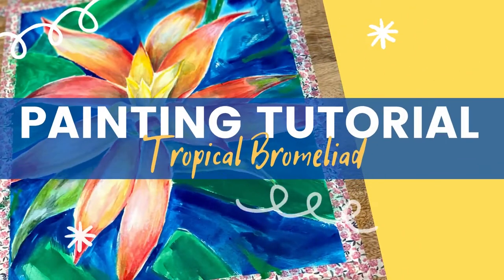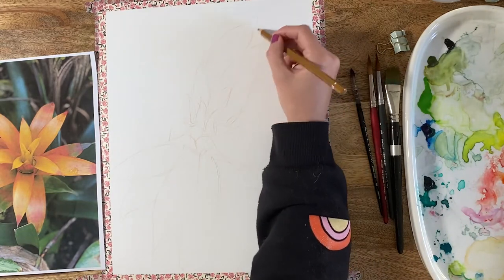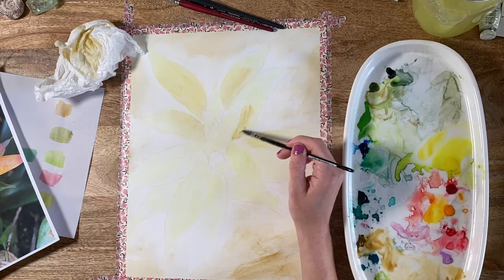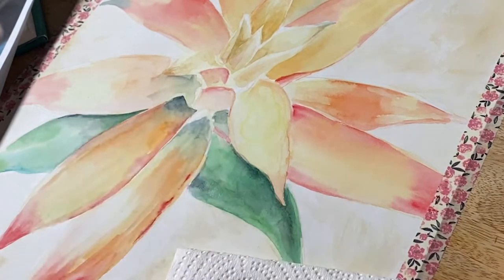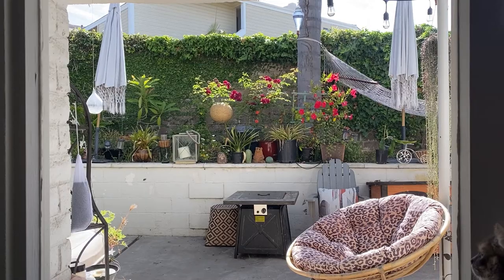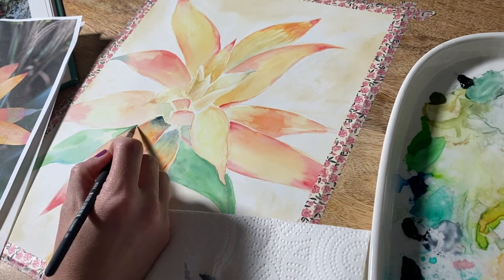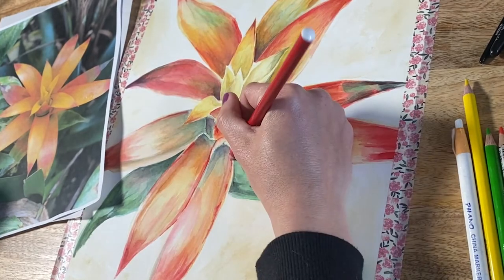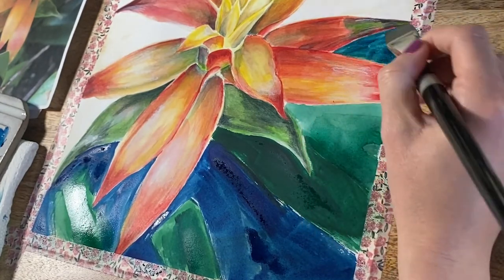How to Paint Watercolor Bromeliad Tropical Plants (Tutorial Mixed Media)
In this Bromeliad tropical plan tutorial video, I will paint using watercolors, gouache, and colored pencils in mixed media. You've probably seen them painted before. They're a very popular tropical plant that happens to be extremely colorful. I take this from sketch to finished piece. I also explore a more painterly style for the background. This extra long video has a discussion of my methodology and how I think through a painting.

STEP BY STEP TUTORIAL:
Coming soon...

COLORING BOOK

AMAZON CREATIVE JOURNALS
Banana's & Confetti

Pumpkin Journal

Rainbow Journal

Cat Lovers Journal

RESOURCES:
TubeBuddy